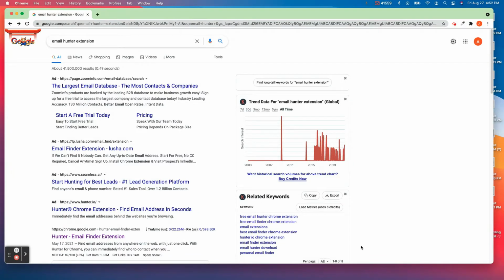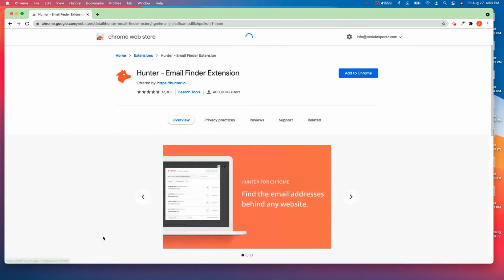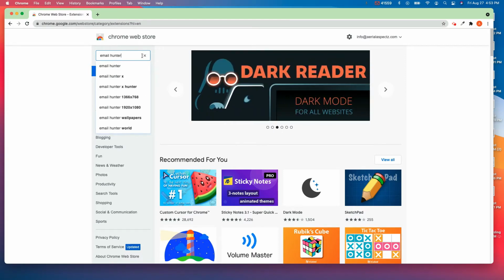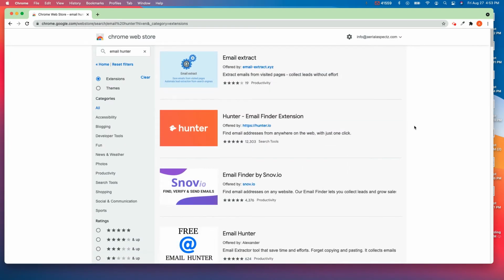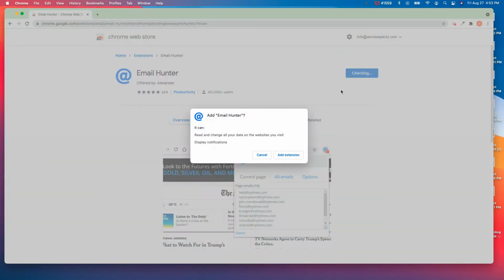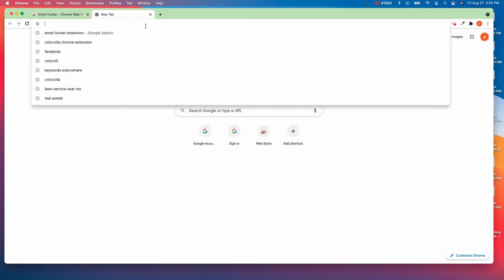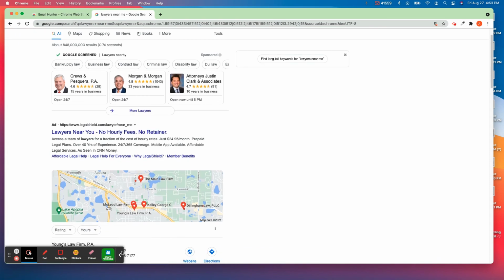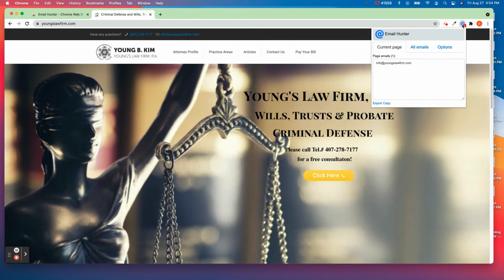Email Hunter Chrome Extension Beginners Tutorial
This video is for beginners new to SEO who want to learn how to use the Email Hunter Chrome extension.

You will learn what Email Hunter does, how it works, where you can find data on your competitor's email list, and how it integrates with Google Sheets.